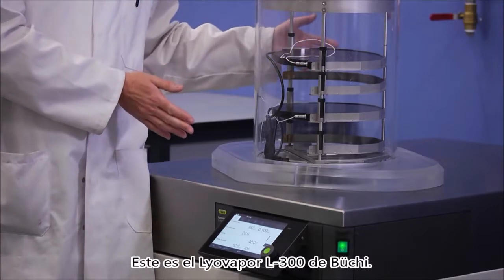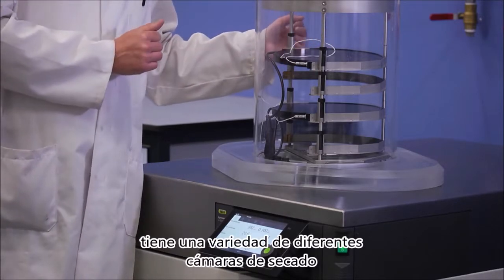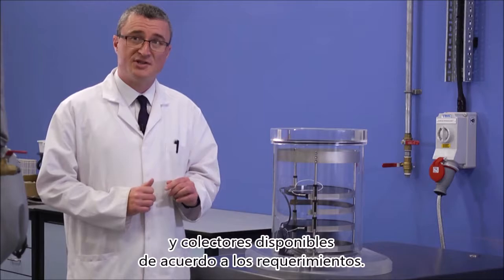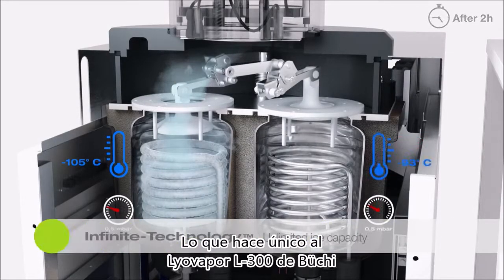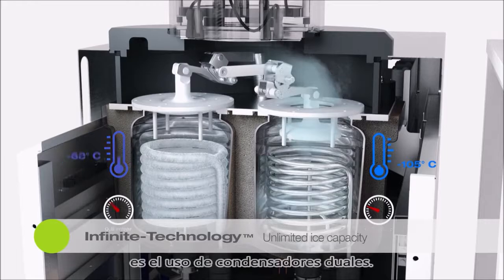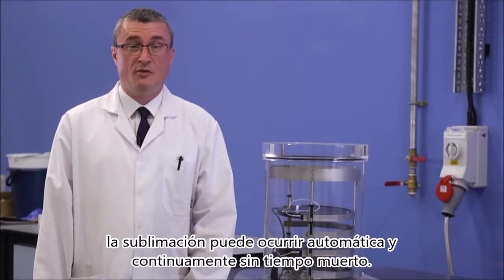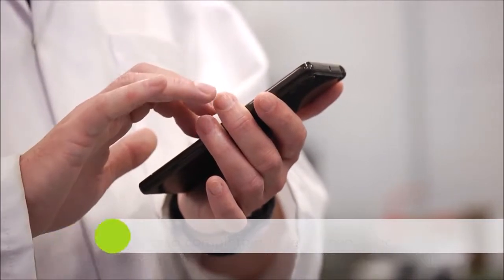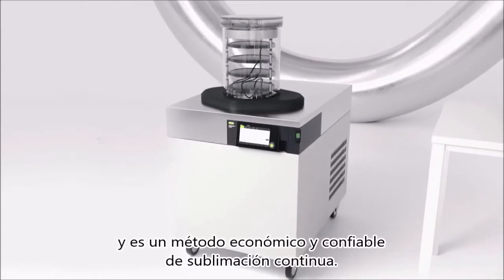Lyovapor L-300 de Büchi por el Dr. Mark Leaper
El destacado Dr. Mark Leaper presenta el equipo de liofilización de Büchi Lyovapor L-300, el primer liofilizador de laboratorio para sublimación continua.